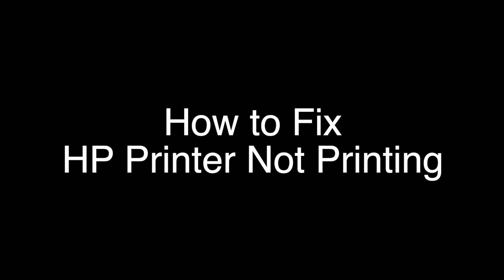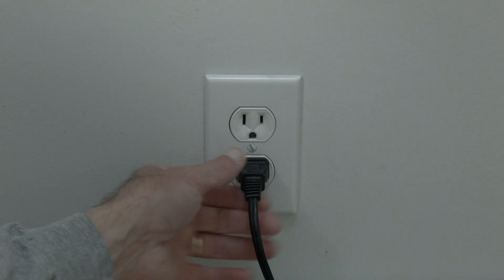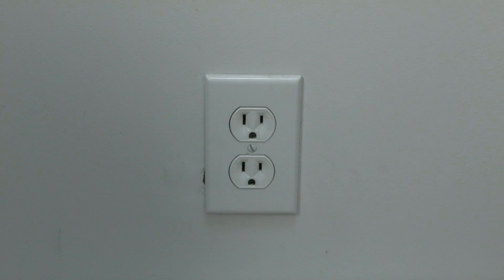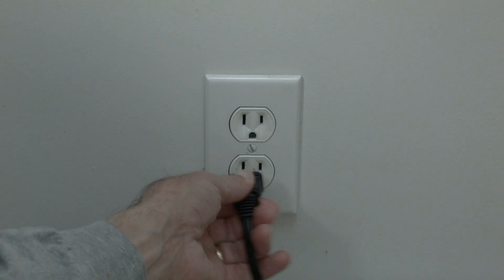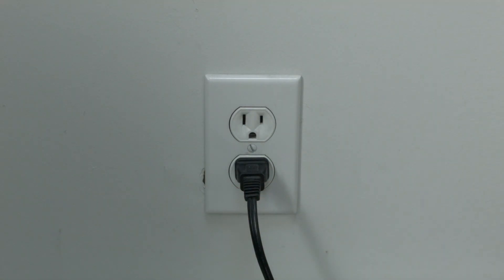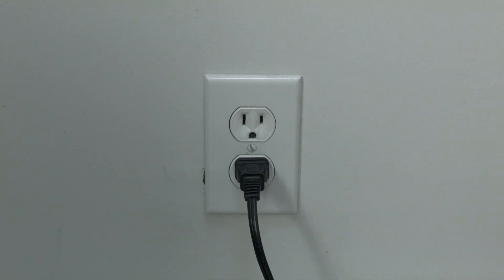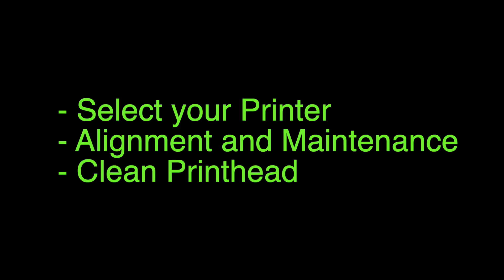HP Printer Not Printing - Fix it Now